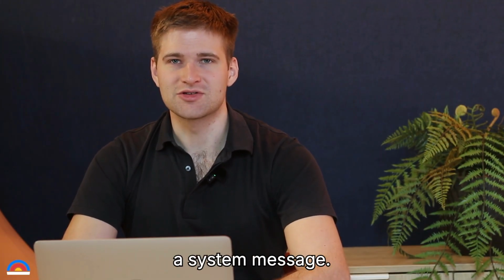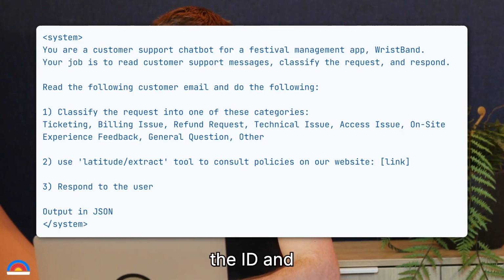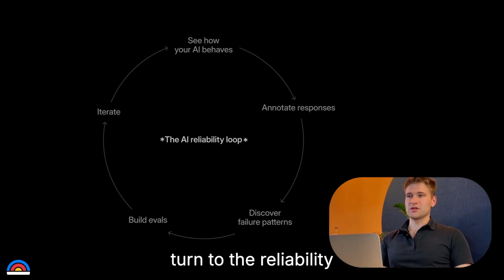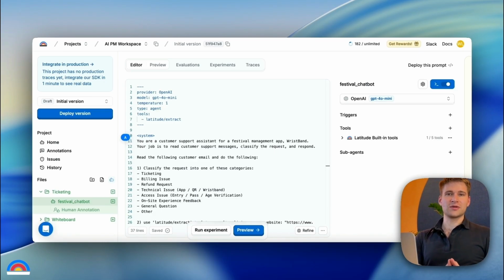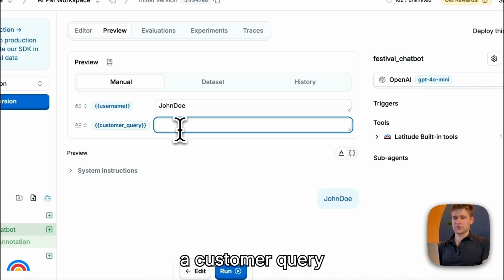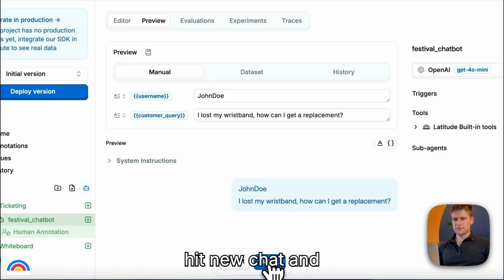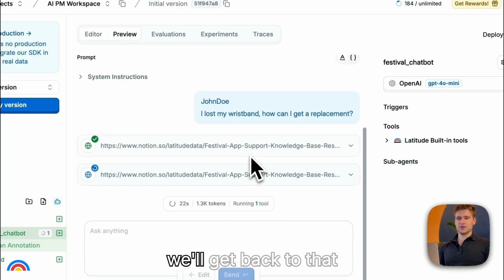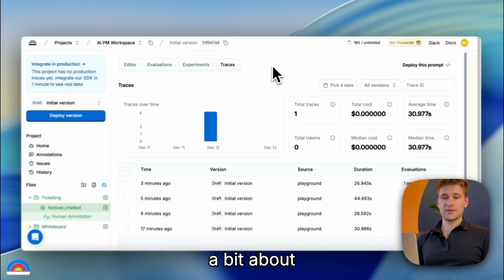Why Human Feedback Still Matters | 13 | Latitude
Identify the root causes of AI failure, from instruction vagueness and overfitting to tool misuse, and learn how to prevent these pitfalls during the design phase to ensure long-term reliability.